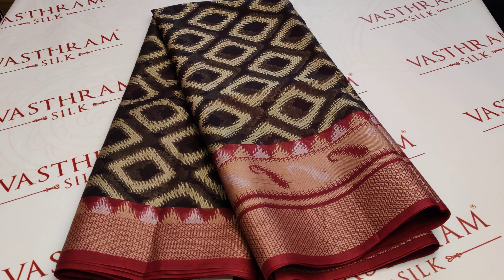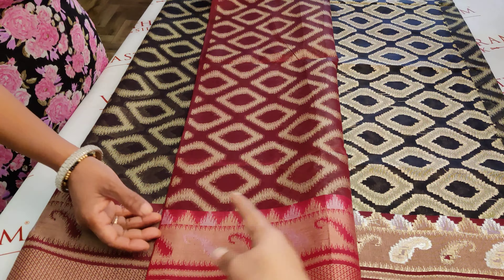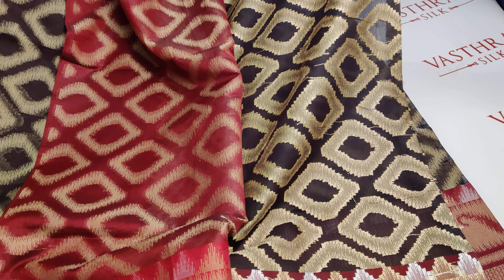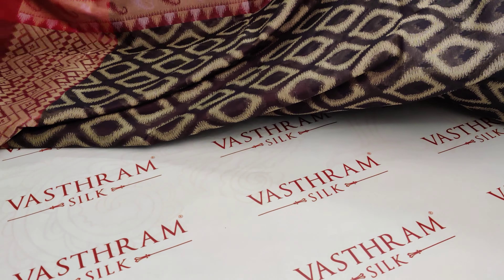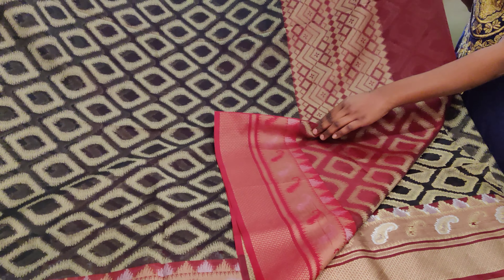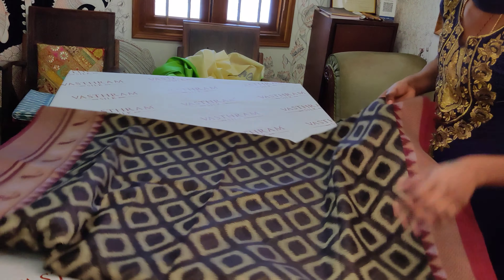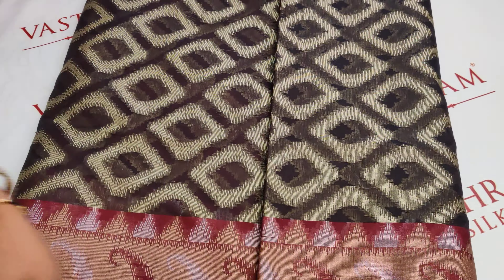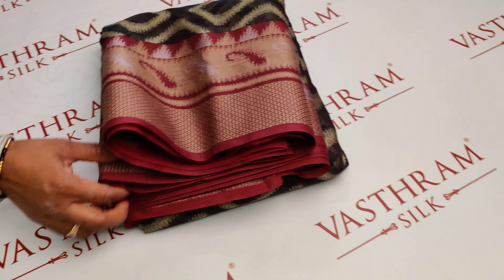Black And Maroon Cotton Silk Saree